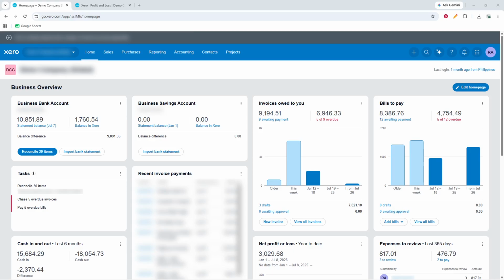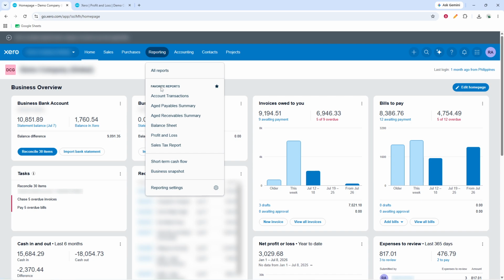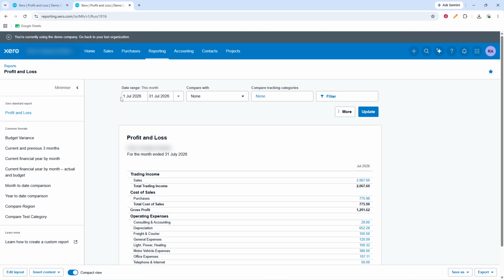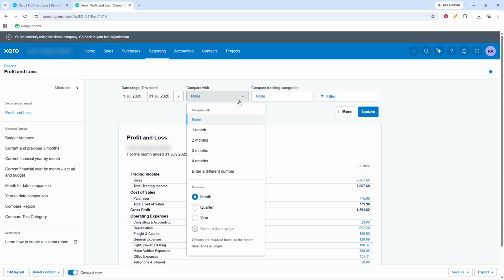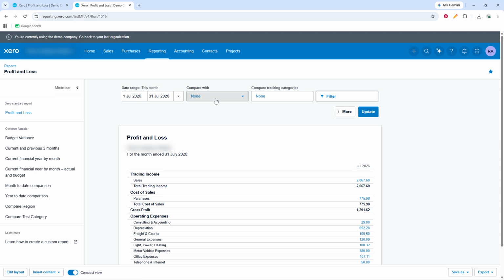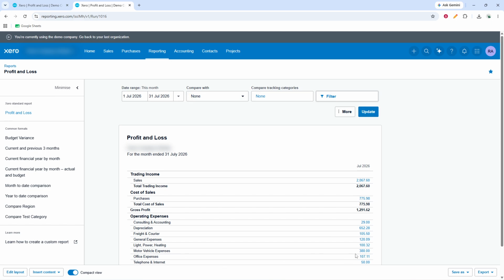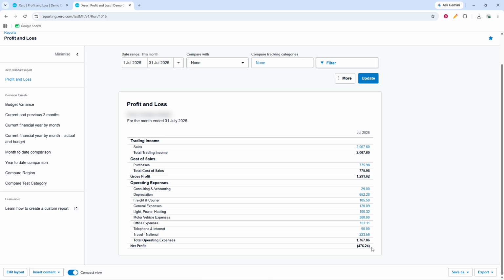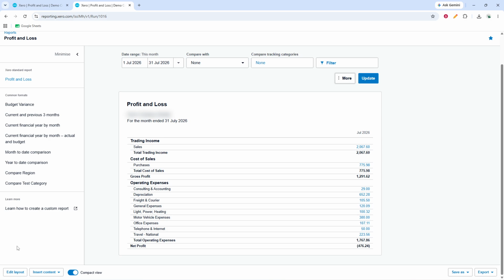How to Run a Profit and Loss Report in Xero [2026 Full Tutorial]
In today’s video, I'll show you how to run a Profit and Loss report in Xero step by step. Whether you're reviewing income, expenses, or overall business performance, this guide will help you generate a Profit and Loss report in Xero.

You'll learn how to access reports, generate a Profit and Loss statement, customize reporting periods, and export or share the report.